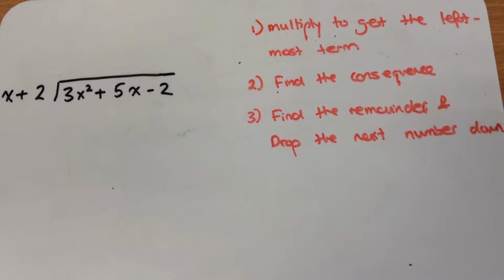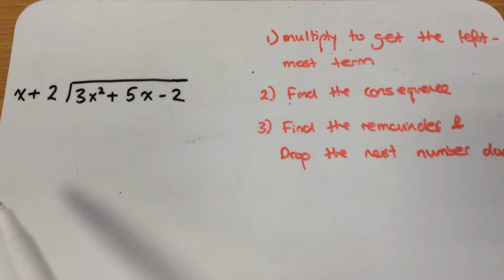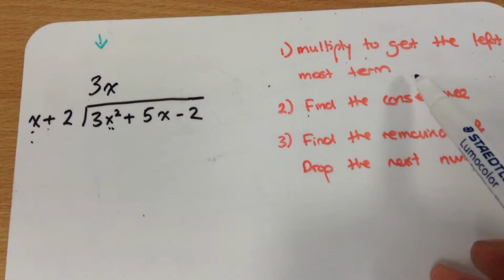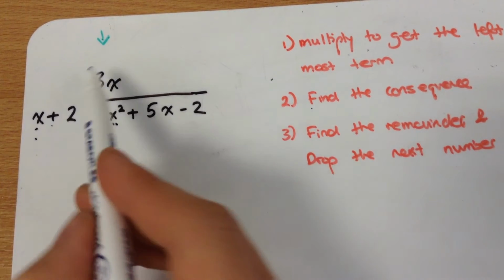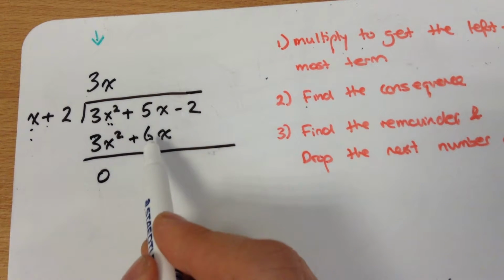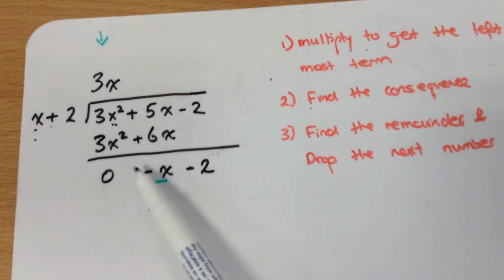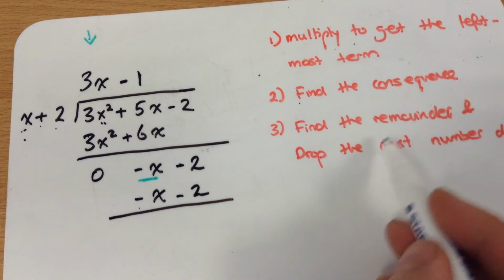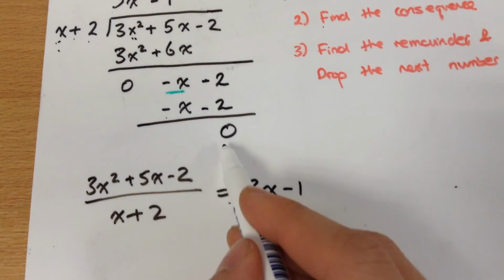Maths: Polynomial Division Lesson